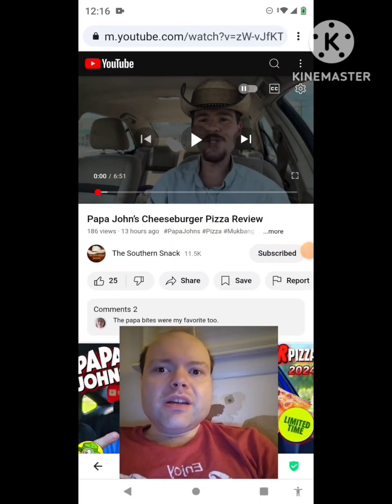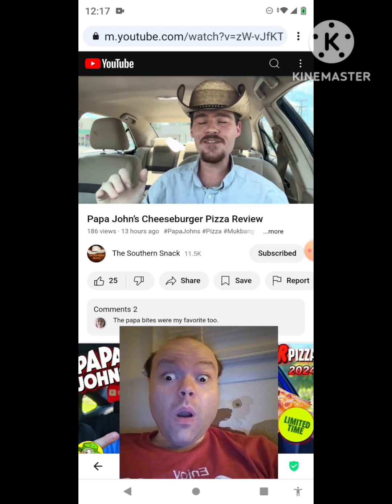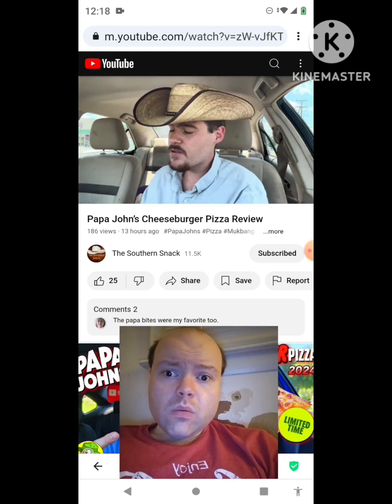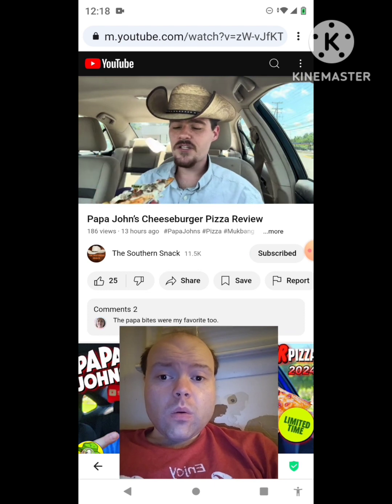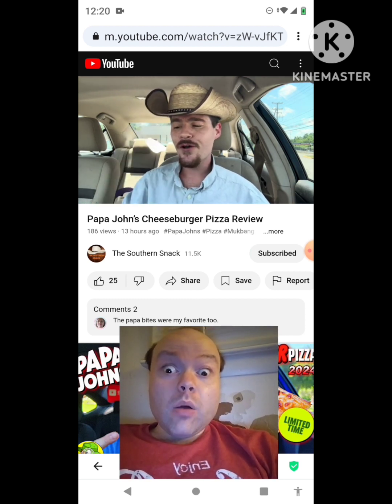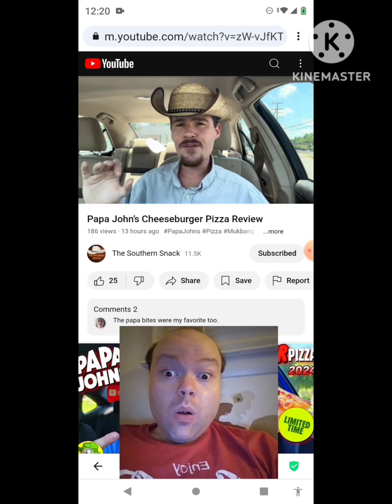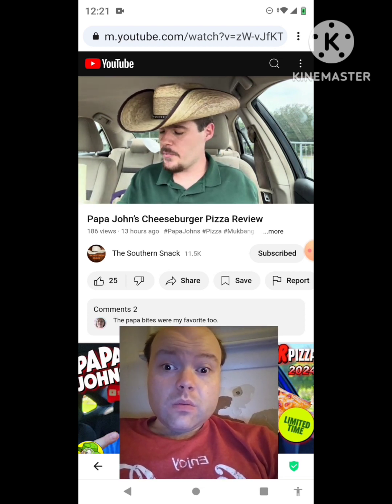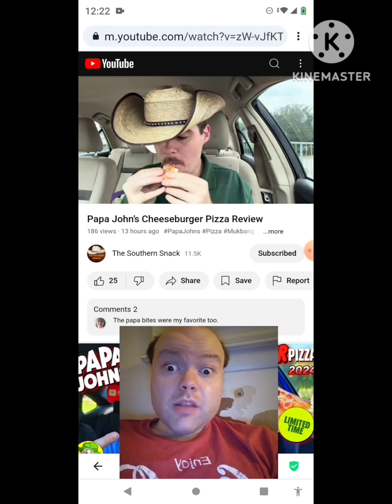Reaction to Papa John’s Cheeseburger Pizza Review